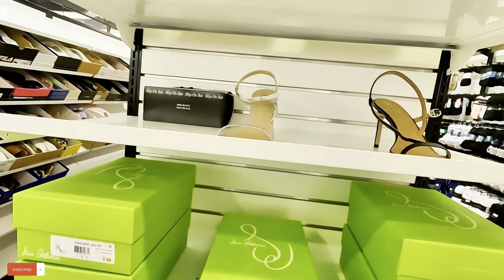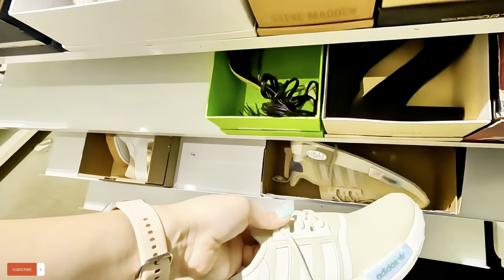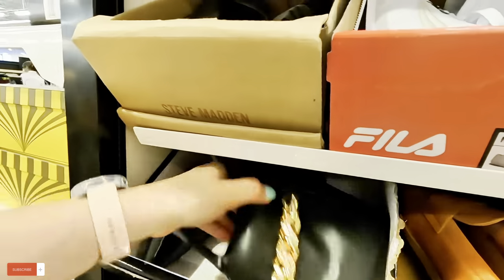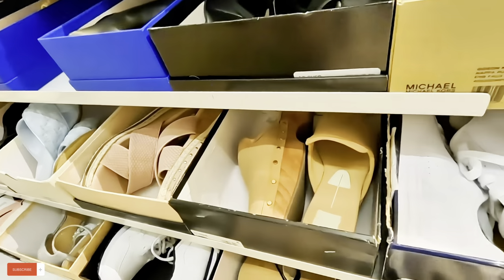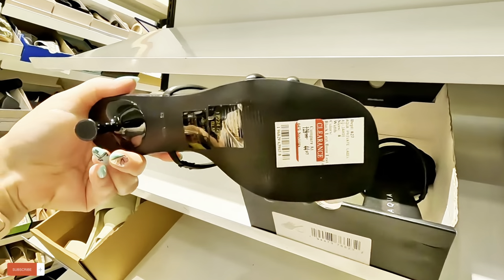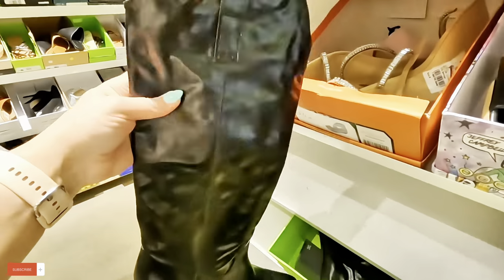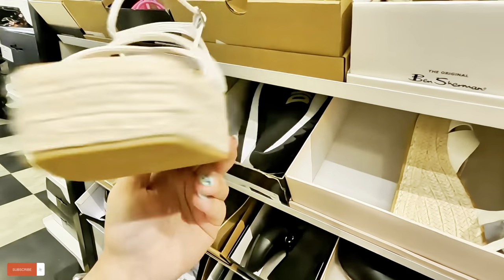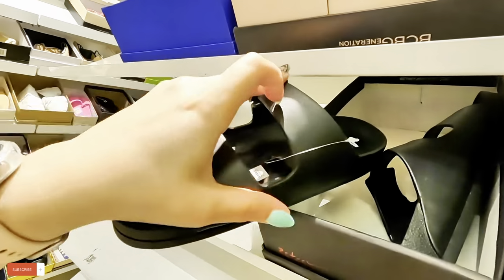Bloomingdale's outlet store ♥️ beautiful sneakers, boots & sandlas at discount prices! 💥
Bloomingdale's Inc. is an American luxury department store chain founded in 1861 by Benjamin and Lyman Bloomingdale. It was acquired by Federated Department Stores in 1930, which acquired the Macy’s department store chain in 1994, since which time they have been sister brands. Wikipedia